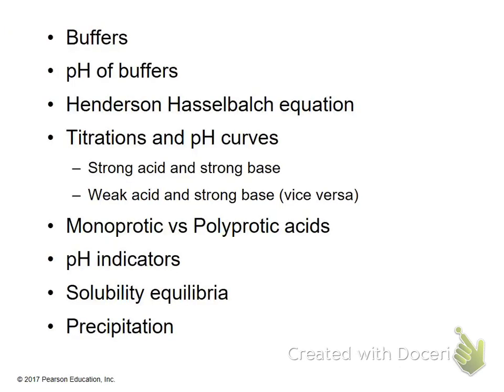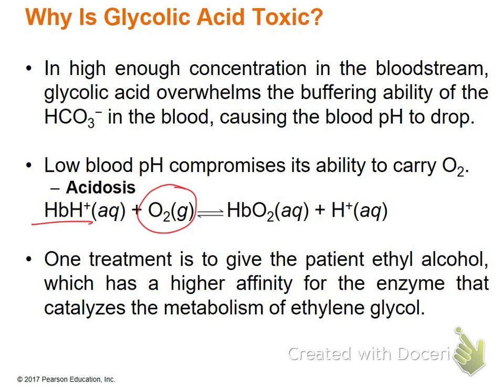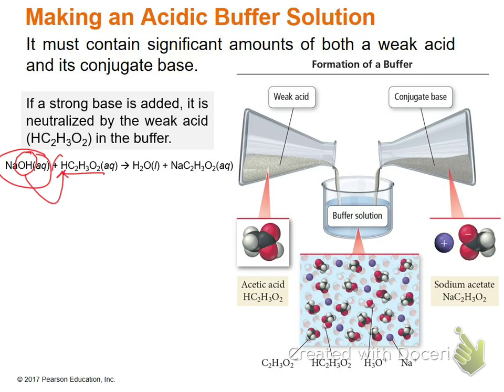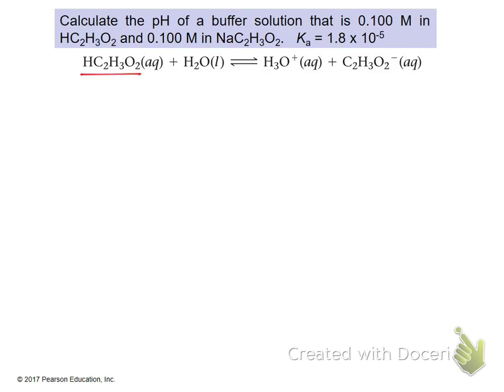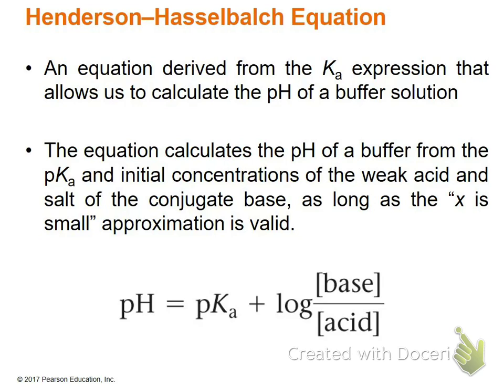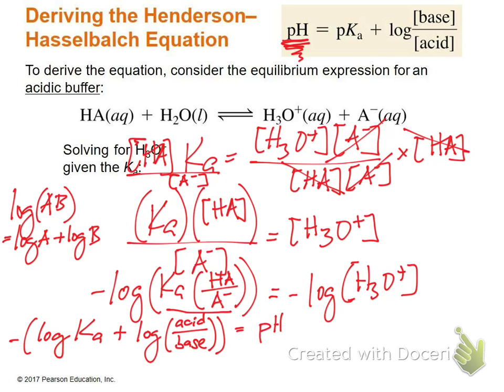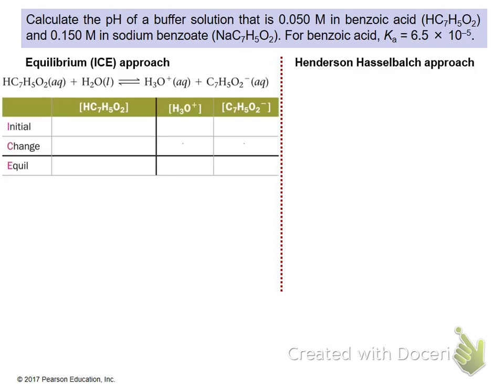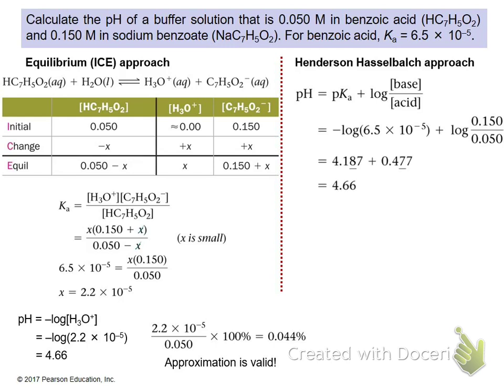CH 17 Acids & Bases part 1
Correction: @8:08 Blood contains a buffer which consists of carbonic* acid (H2CO3) and bicarbonate ion (HCO3-)